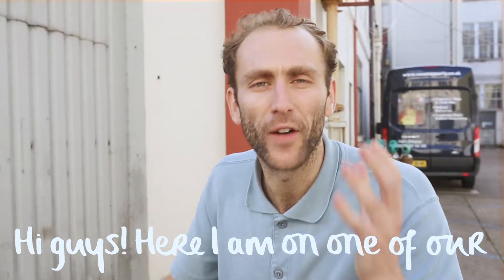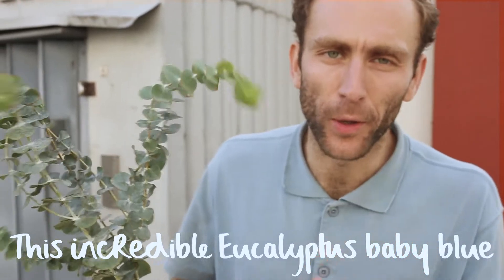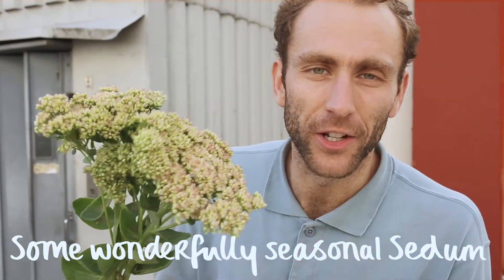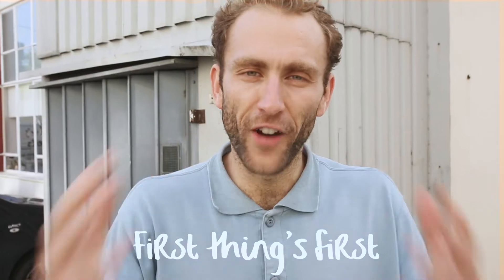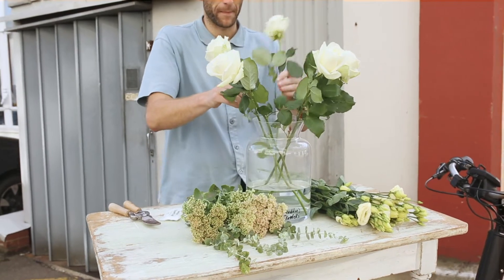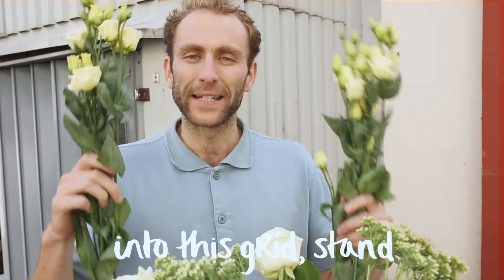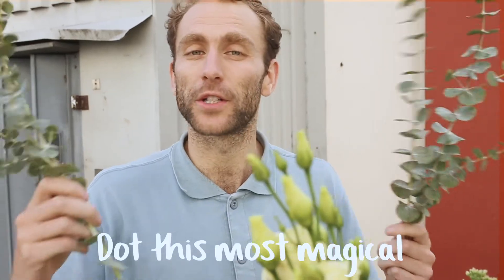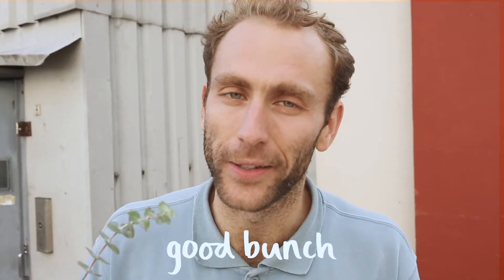Harvest Moon! How to arrange, baby blue eucalyptus, Avalanche roses, lisianthus & sedum!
It’s the beautiful bounteous time of harvest and with this week’s seasonal bunch you’ll certainly notice a bit of autumn being brought indoors. So gather up this arrangement and dance to the harvest moon!